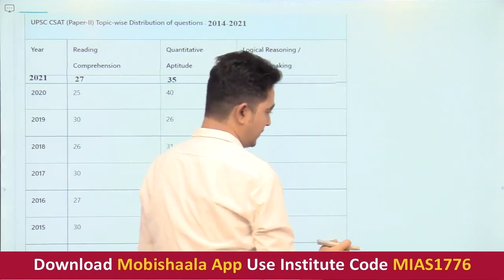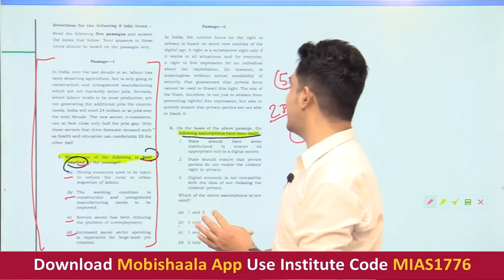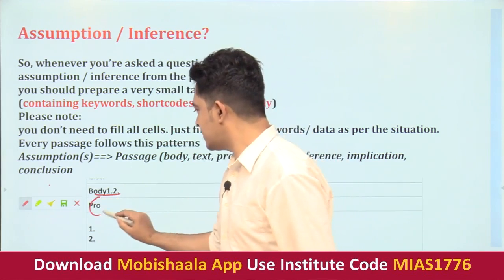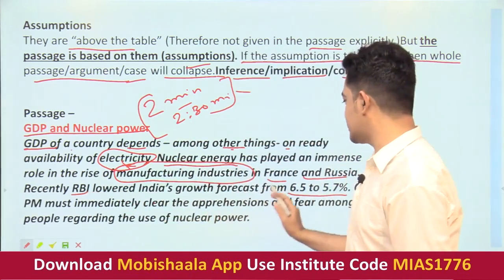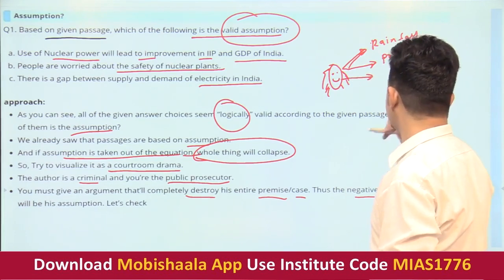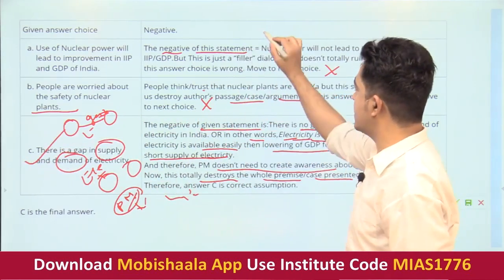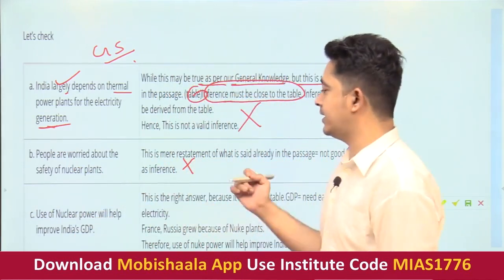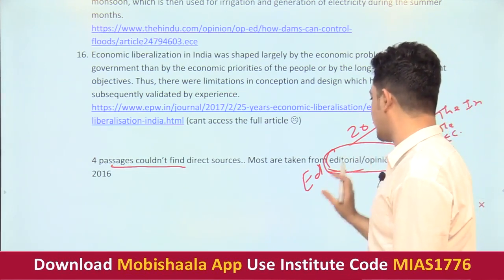UPSC PRELIMS CSAT : Topic Wise Distribution of Questions 2014 -2021 ) | Mithilesh IAS Academy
Mithilesh IAS Academy mobile app powered by Mobishaala provides you end to end solution to the students, Class Video Lectures, Sure Shot Test Series, online and hard copy Study Materials. Guidance to Preliminary Test, Mains Test, and interview.